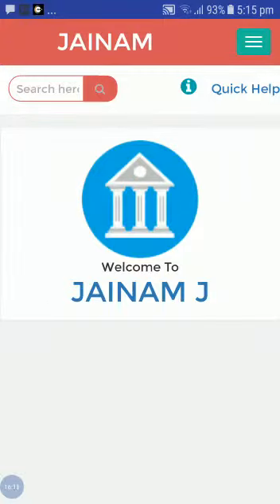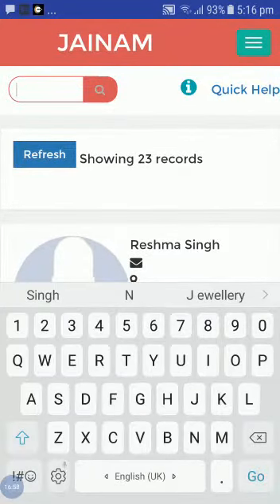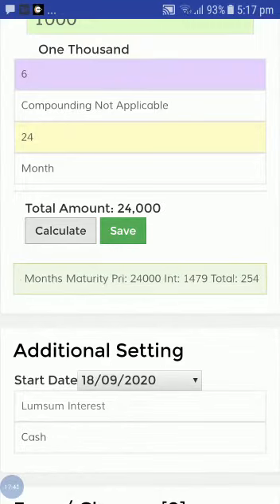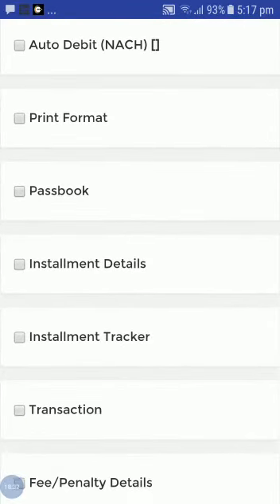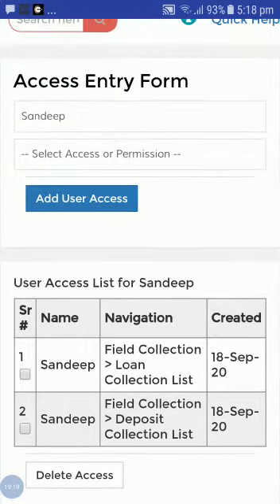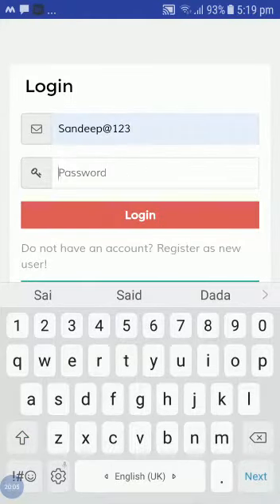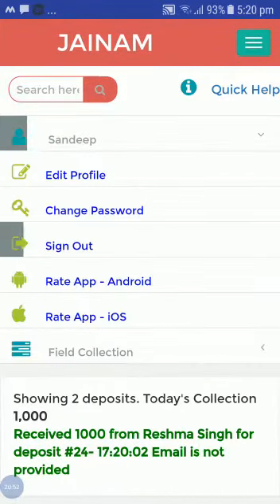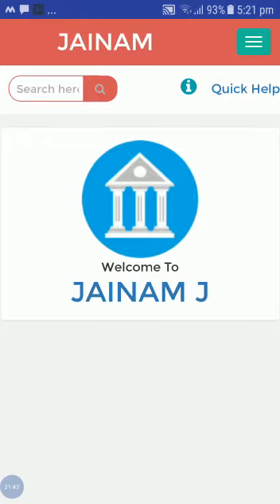Deposit collection by staff | Jainam software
This video explains about field collection.